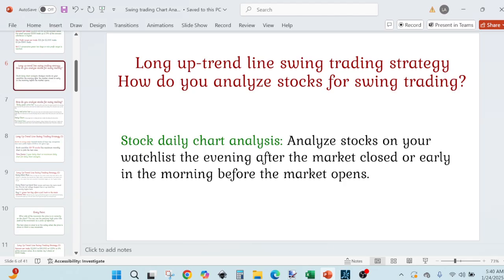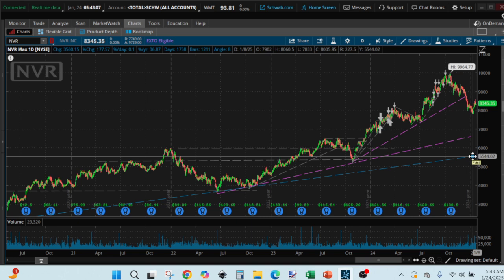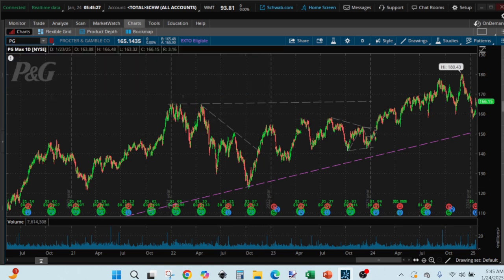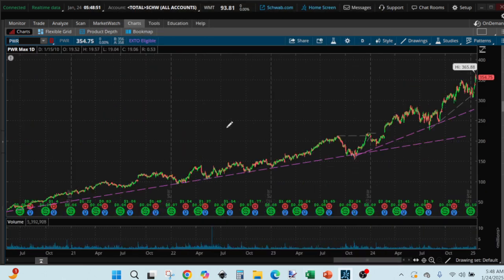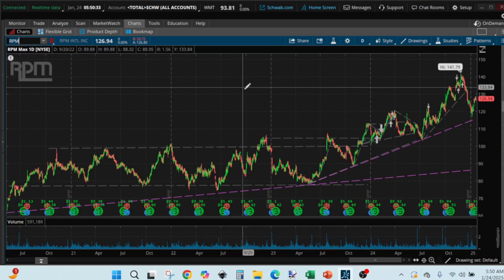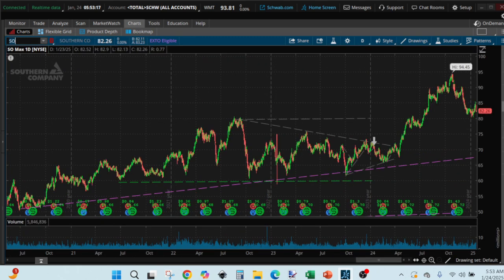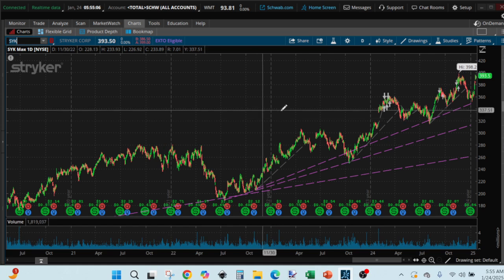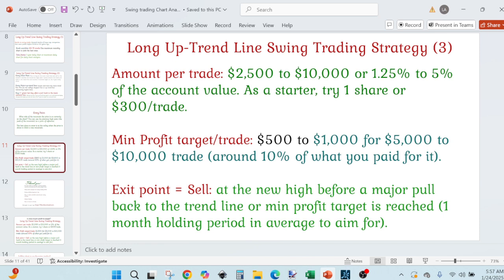4-Up trend line swing trading strategy-How to analyze stocks for swing trading 1-23-25 v55